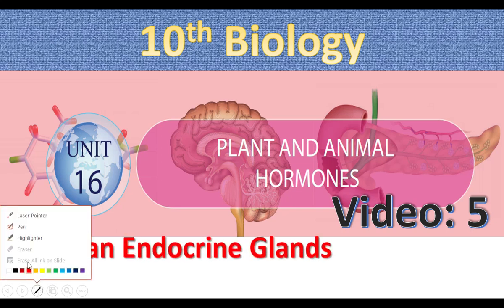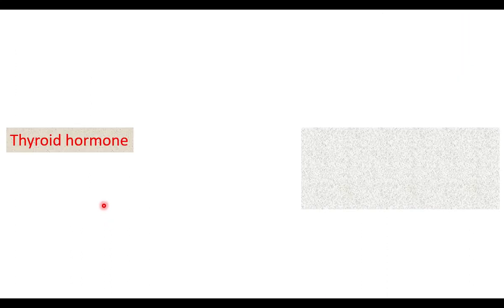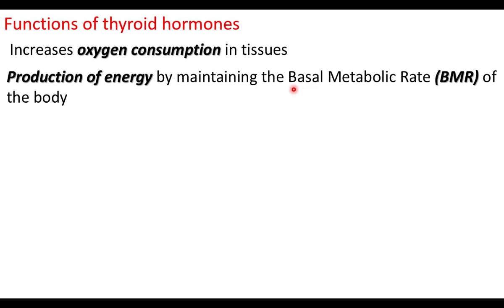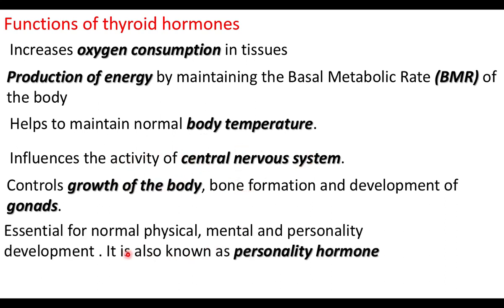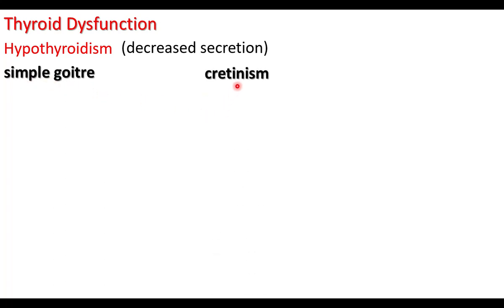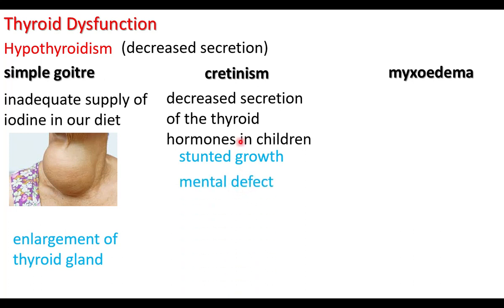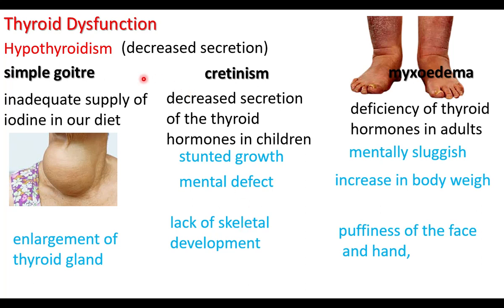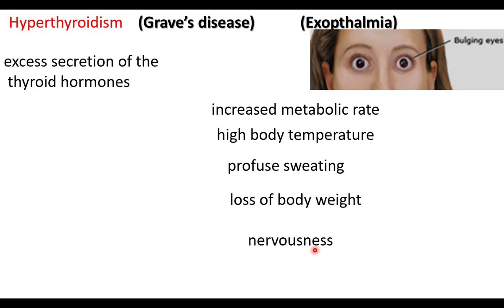V-5) 10th Biology Unit:16 Plant and animal hormones THYROID GLAND